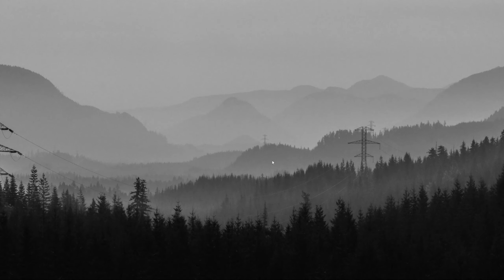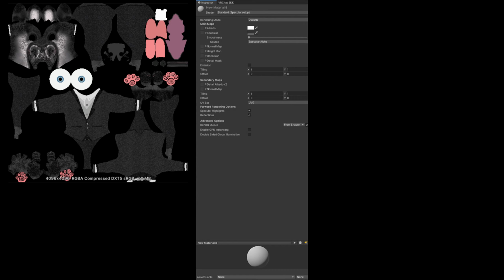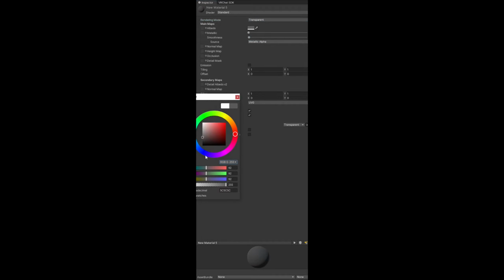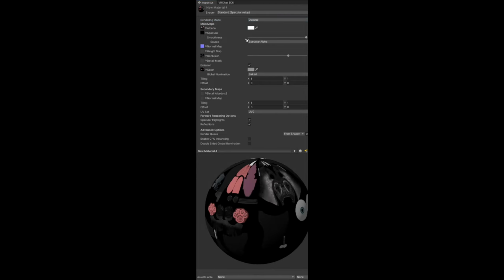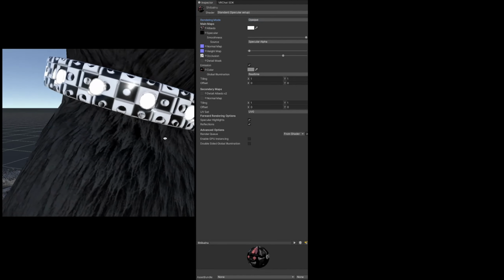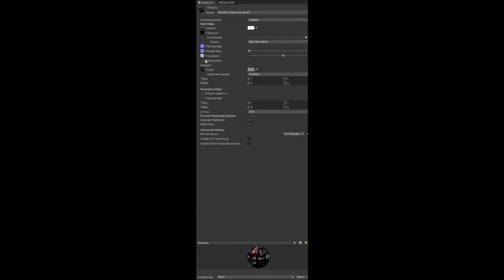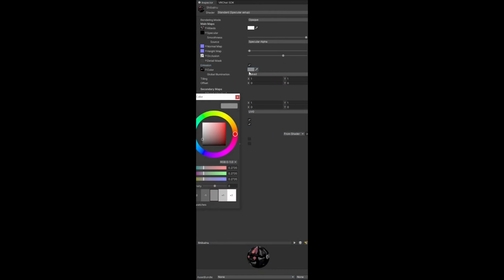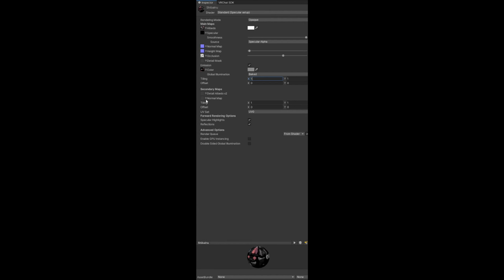VRChat Standard Material (Overview)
Hope that this video helped you out!
Let me know what would you want to see next.
All the links that you will need are down below.
Furaffinity: 20Dan
VRChat: 20Nik
What do i use to make videos:
Microphone: Blue Yeti
OBS: Recording
Audacity: Audio
Shotcut: Editing Program
VR: Vive Pro / x6 HTC Vive Trackers / x4 2.0 Base Stations
Extra Info:
- Channel Picture By RhuKieMisFit
- Channel Banner By BlueTheHusky